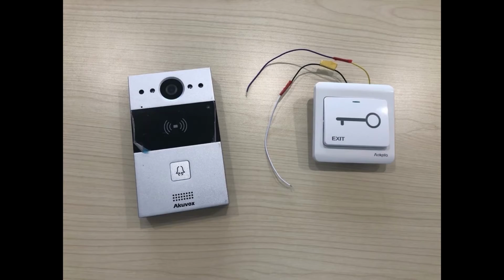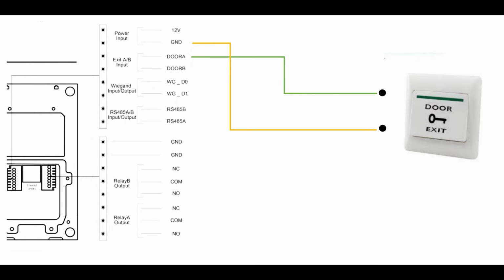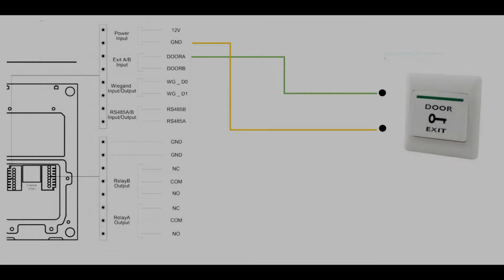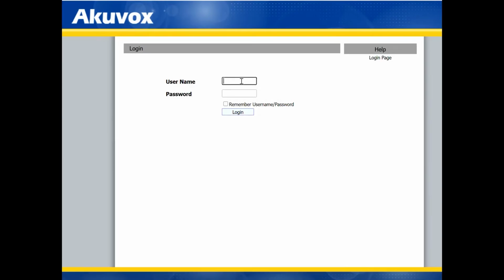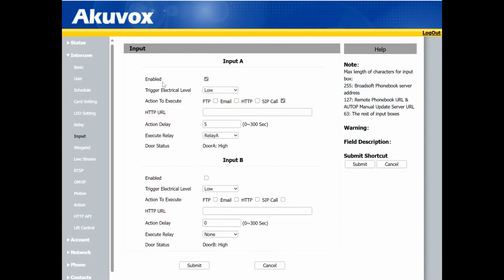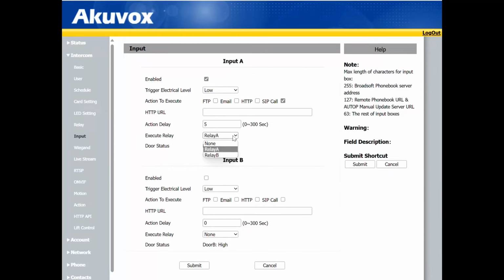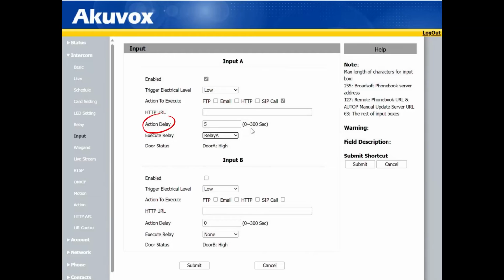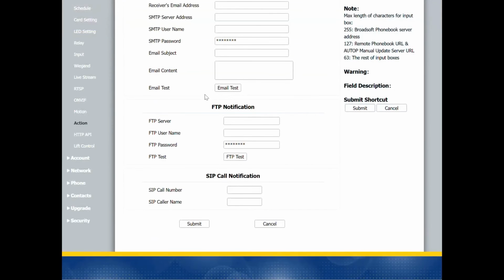Wiring a Push to Exit Button to Akuvox Video Door Phones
Wiring Push Button Exit to Akuvox Video Door Phones